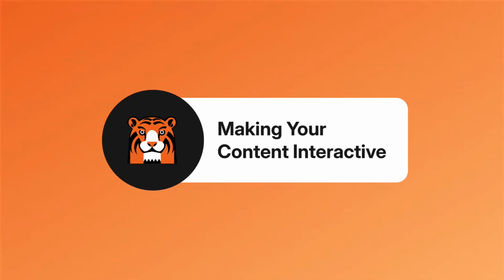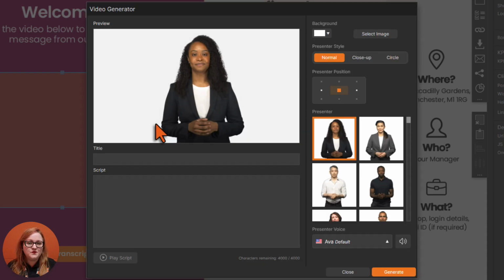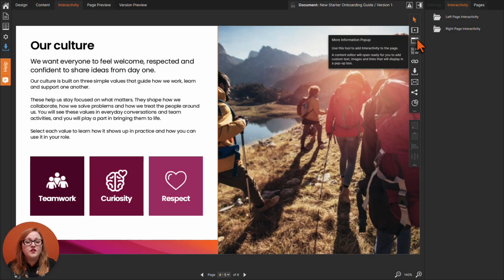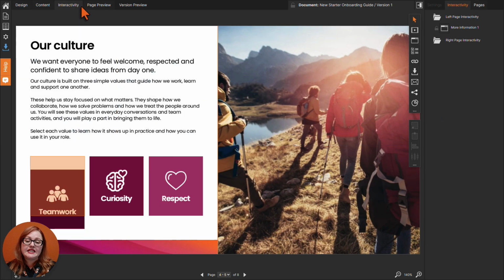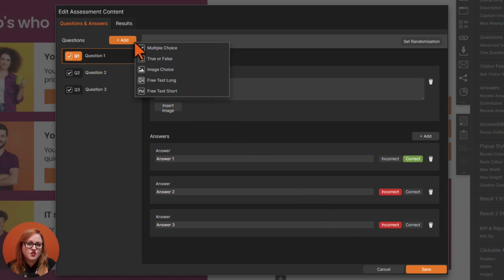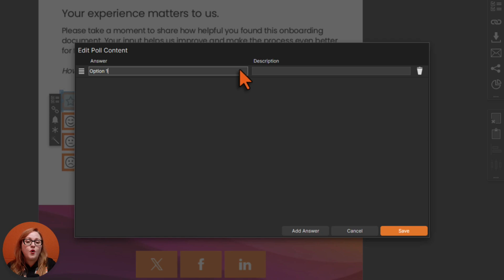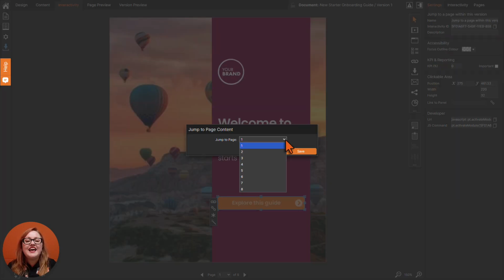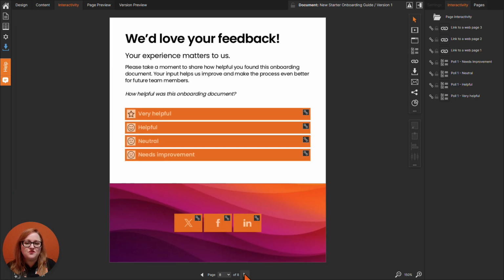Step 4: How to Add Interactivity to Your PageTiger Document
In this next step towards creating a PageTiger document, you’ll bring your content to life using a wide range of interactivity. With a huge range to choose from, such as AI avatar videos, pop‑ups, assessments, file downloads, sharing, and much more, learn how to build out interactivity, then link them to panels so everything stays perfectly aligned on desktop and mobile.

What you’ll learn in this video:
- How to add videos, audio, and AI avatar content.
- Create More Information pop‑ups.
- Build assessments/quizzes with pass/fail messages.
- Add polls to collect quick feedback.
- Link interactivity to panels to keep alignment when layouts move.
- Use links to make moving through your document simple.
- Add file downloads, mailing options, sharing tools & charts.

Questions we’ll cover:
- How do I generate an AI Avatar video directly in PageTiger?
- What’s the right way to attach interactivity in PageTiger?
- Where should I use pop‑ups vs on‑page content?
- What link types can I use to guide readers through a PageTiger document?